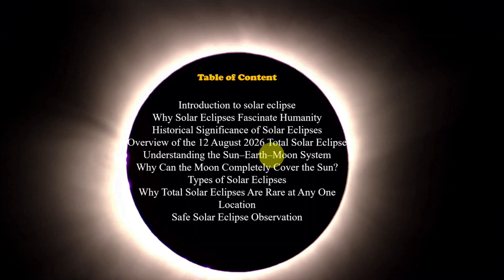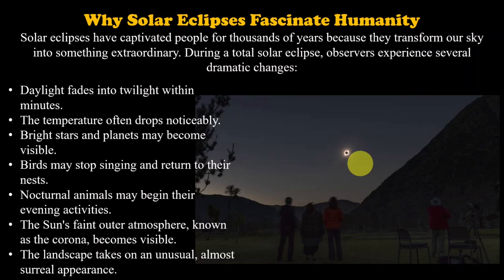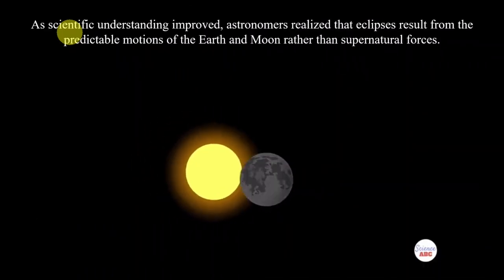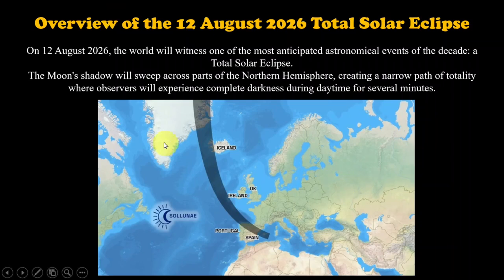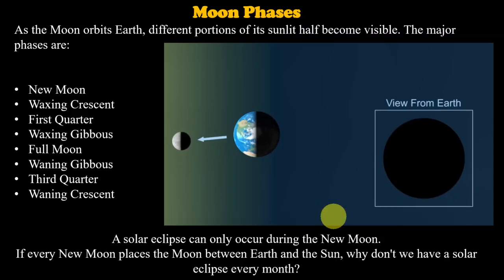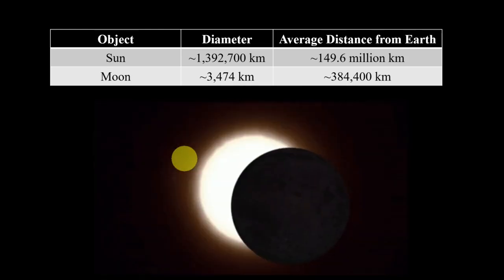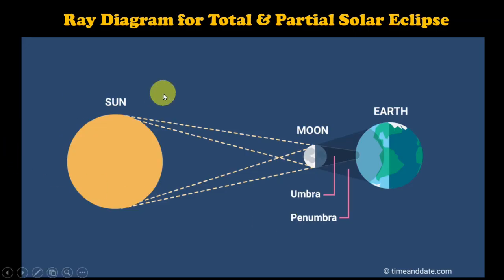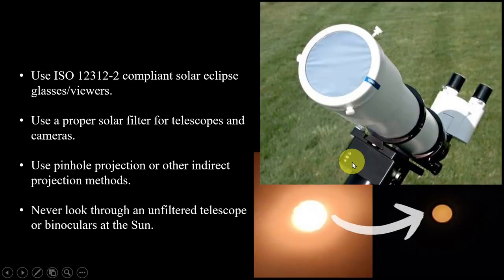Free Live Class on the August 12 Eclipse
On Wednesday, August 12, the Moon slides across the Sun over half of Europe. Totality sweeps from Greenland down to Spain, never lasting longer than 2 minutes and 18 seconds, and from Italy the Sun will be deeply covered, low in the western sky, just before it sets. Five days before it happens, we'll get you ready.
Join FreeAstroScience live on Friday, August 8 at 8:00 PM CEST (20:00), right here on this page. Miracle Chibuzor Marcel leads a free class covering:
What an eclipse is, told in plain physics
The path of August 12, hour by hour, from the Greenland ice to the Spanish sunset
What Italy will see, and how to work out the exact times for your own town
Safe ways to watch, and the one thing never to try with bare eyes
Your questions, answered live
The class is free, there's nothing to register for, and the replay stays on this page afterward. Bring your curiosity, bring your kids, bring your hardest question.
Full invitation and details on the blog: